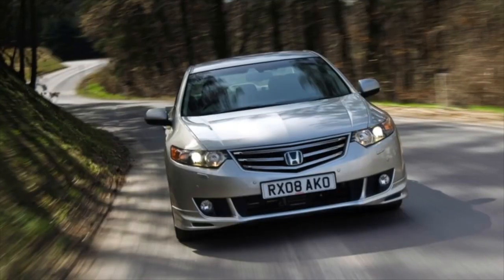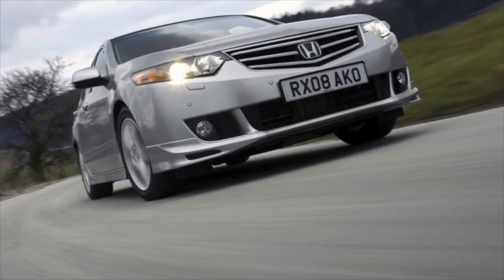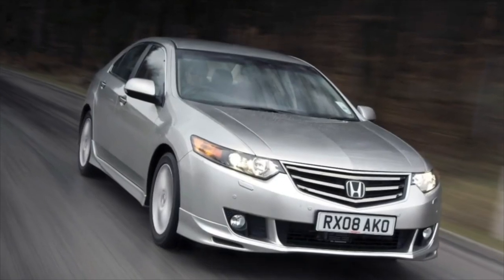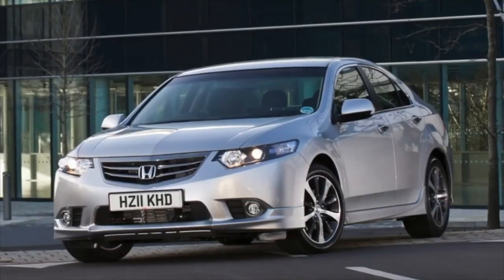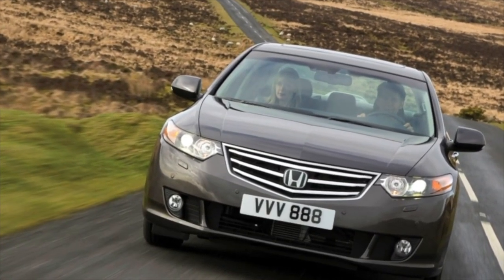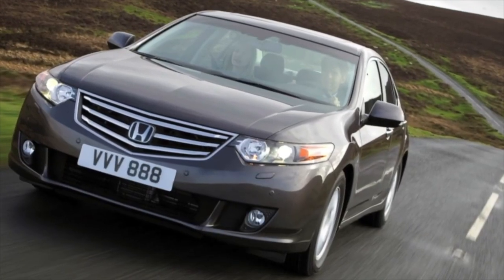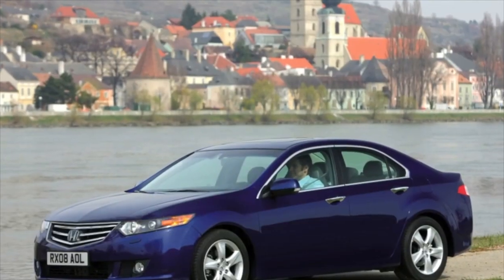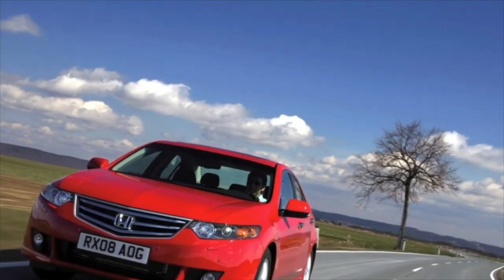What are the most common problems with a used Honda Accord 8?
Used Honda Accord (CU/CW) 2008—2012 review.
What should I look for in a used Honda Accord VIII?